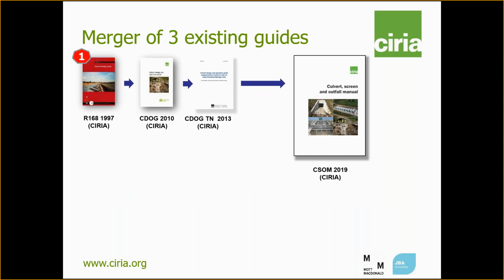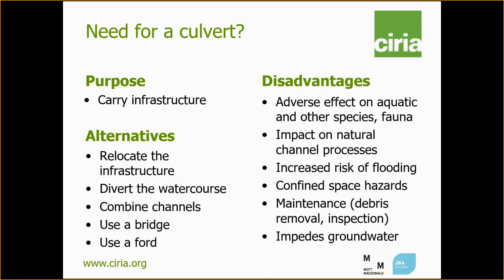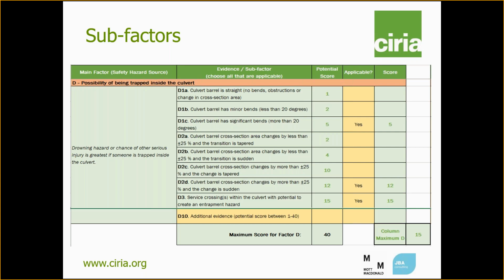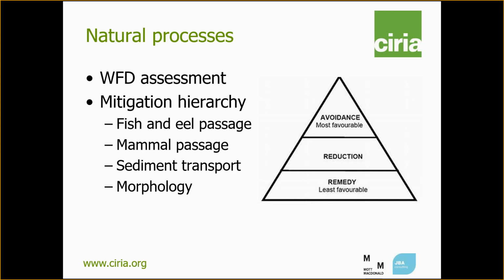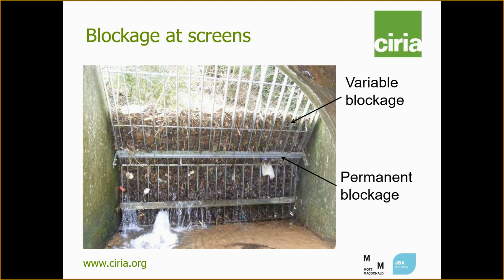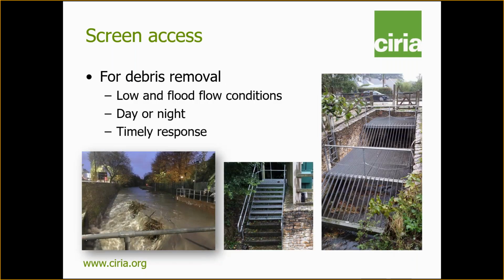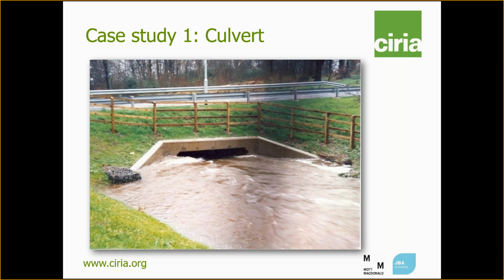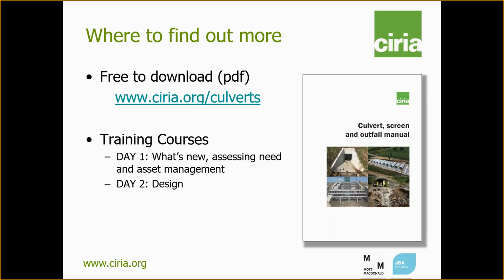Culvert, screen and outfall manual Webinar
This webinar will provide an overview of the new CIRIA manual on culverts, screens and outfalls, the scope of which incorporates four previous documents on culverts, trash and security screens and drainage outfalls.